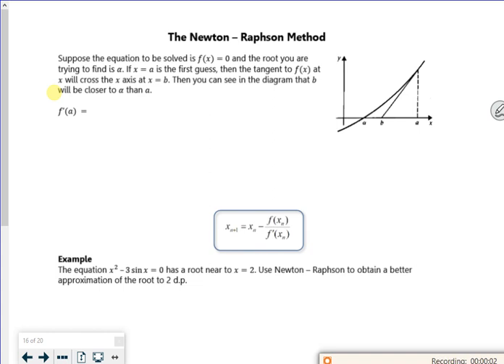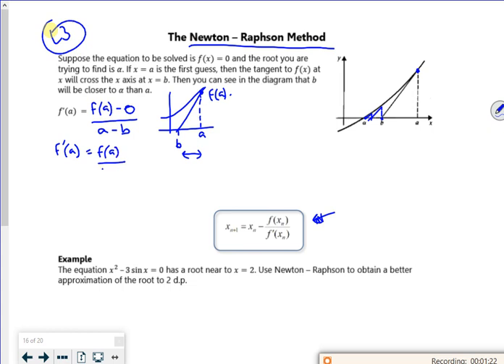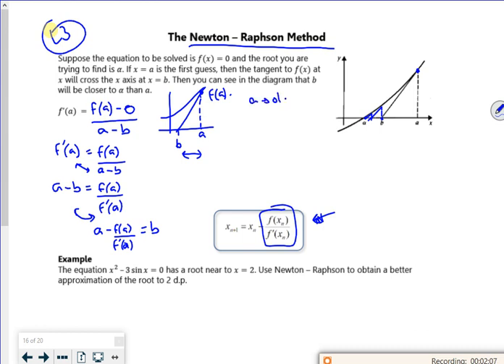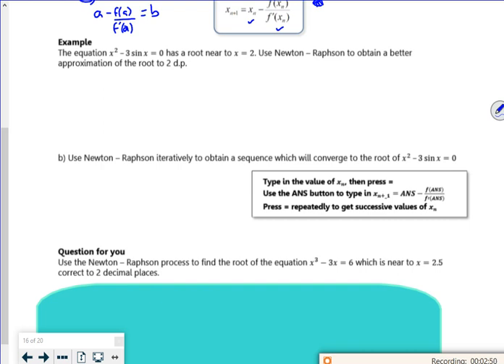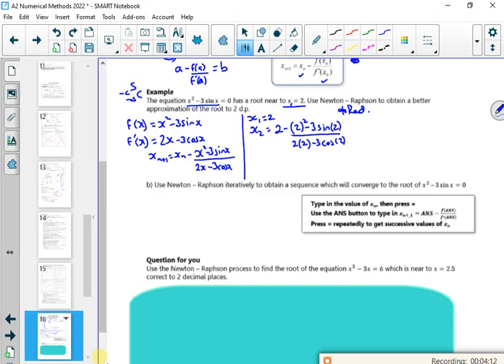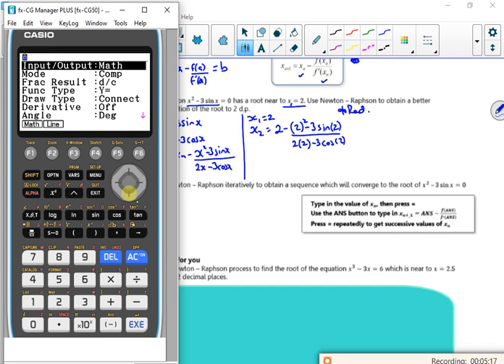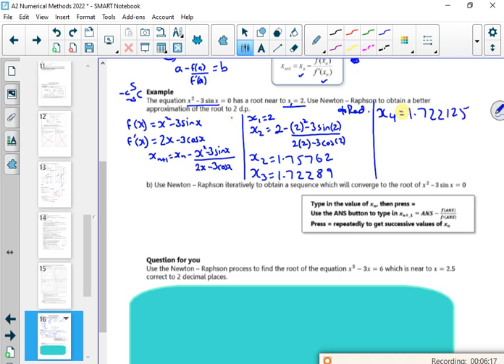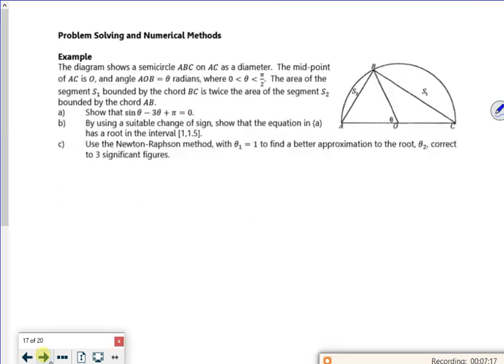A2 num method L3 vid1